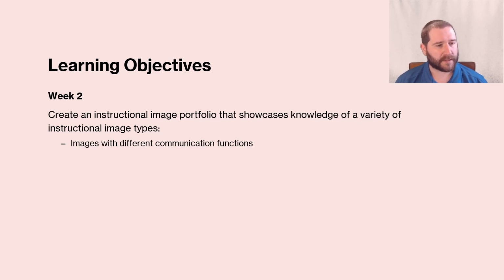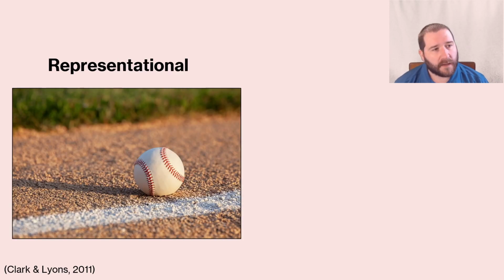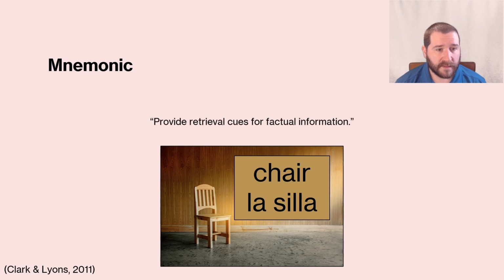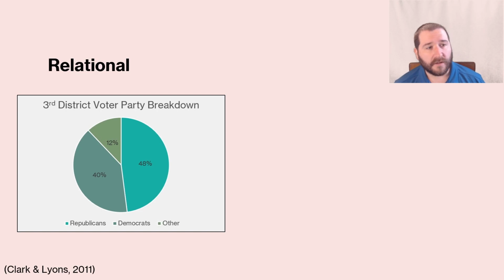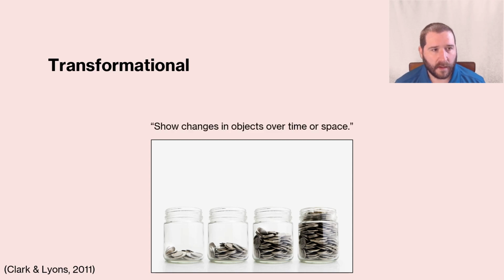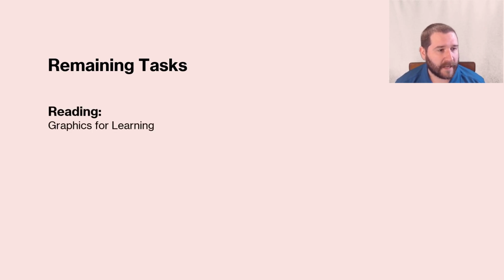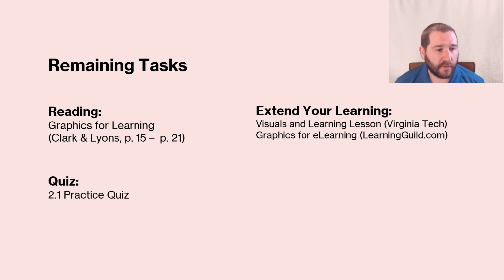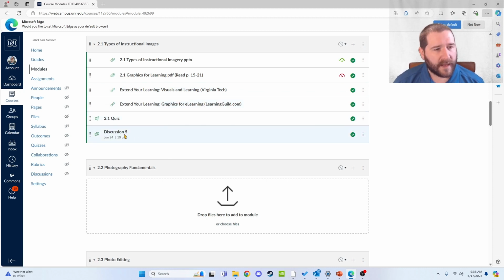ITLD 686 2.1 - Types of Instructional Imagery